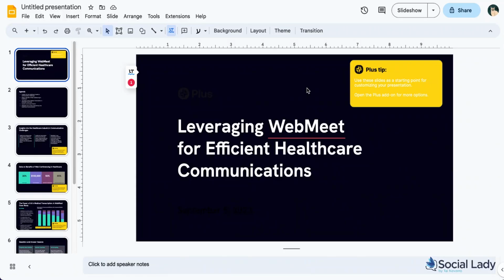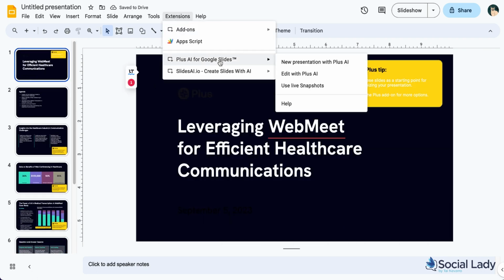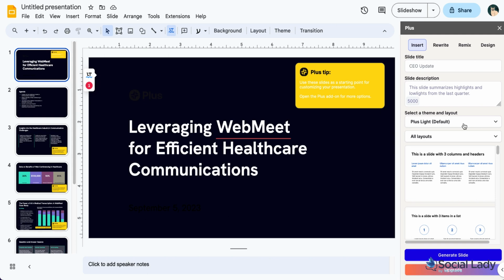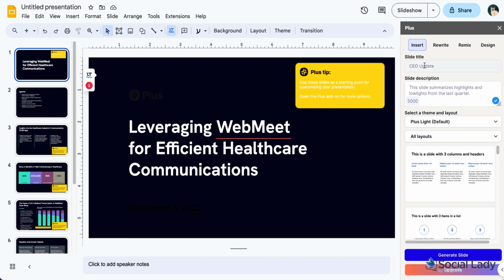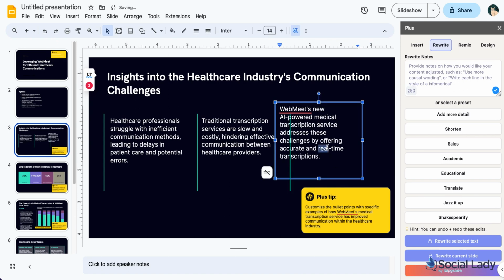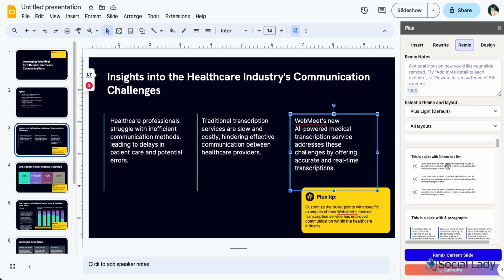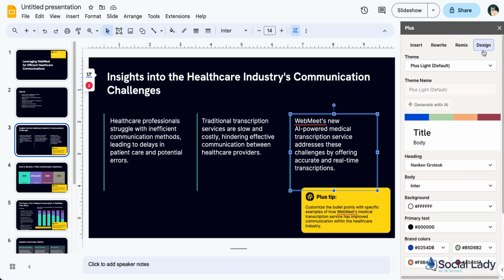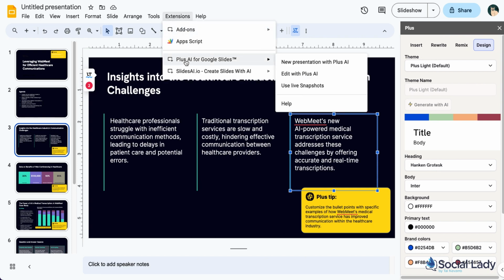Plus AI for Google Slide Part 2 - AI Tool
Plus AI for Google Slides is an AI-powered tool that works directly within Google Slides to help you create, edit, and customize presentations faster and more efficiently. This tutorial talks about editing slides using the Plus AI - rewrite texts, remix slides, and change designs.

Social Lady Club members will enjoy every day new tips, updates, new tools, methodologies, and strategies to implement in your business & life starting today!